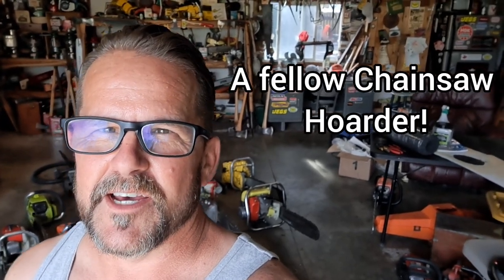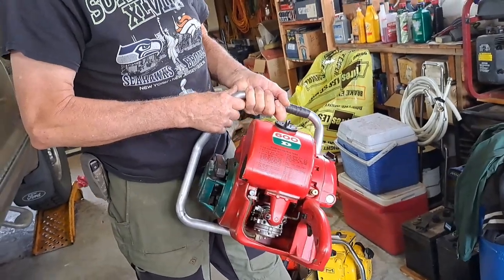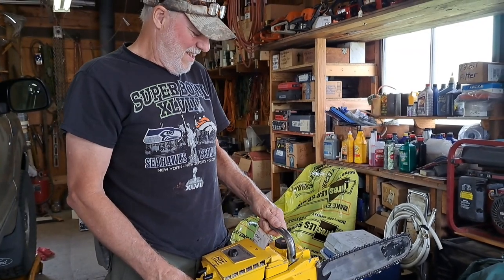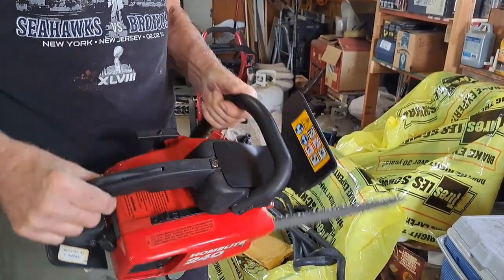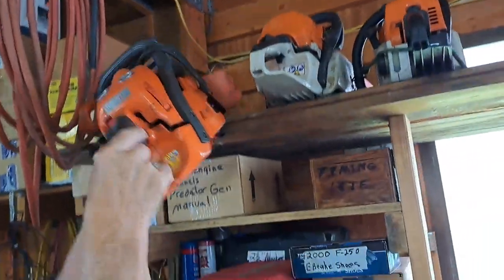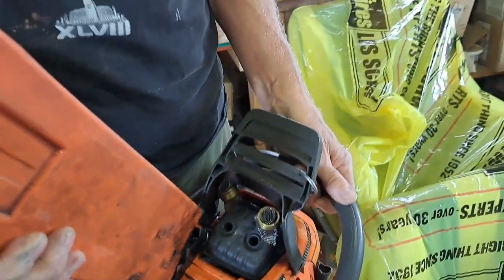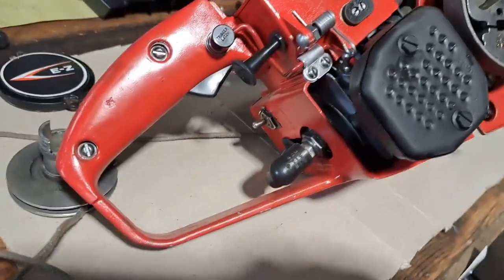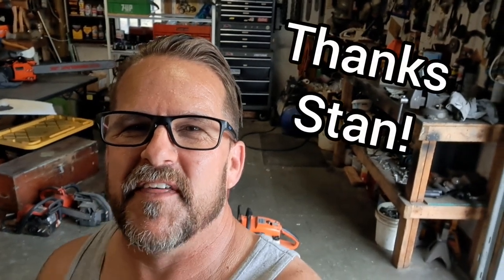Interview with a Fellow Chainsaw Hoarder!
Met a cool guy Named Stan today. Him and his Dad ran a Log truck operation back in the day and He had some pretty neat old Chainsaws that he Has Restored including a Homelite 2000 115cc Beast!